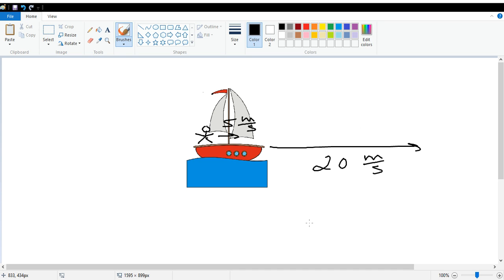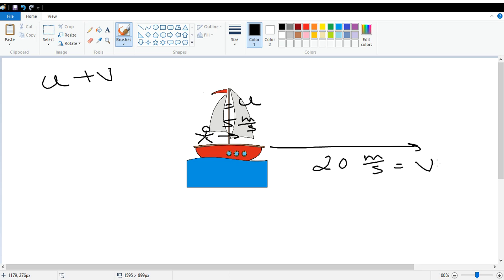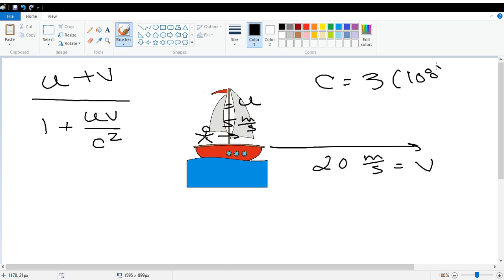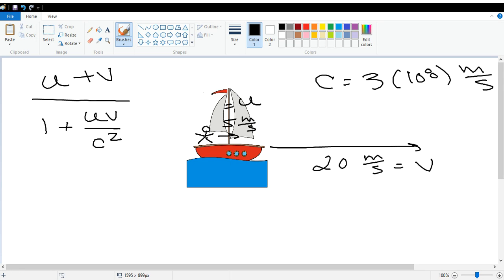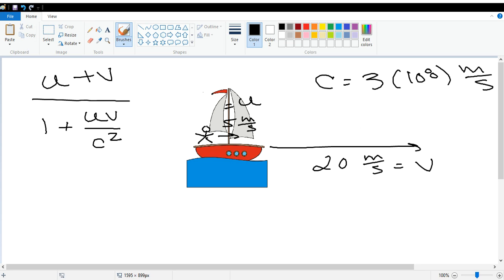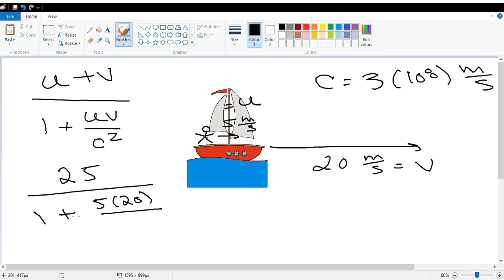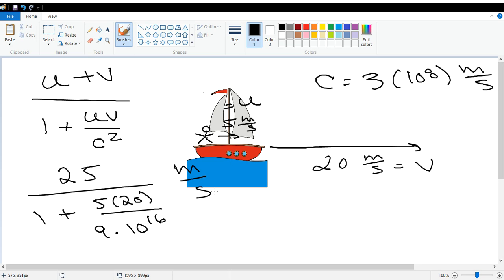The Relativity of Velocity (SAT Physics Subject Test)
Topics covered:

Reference frames
The relativistic equation for velocity